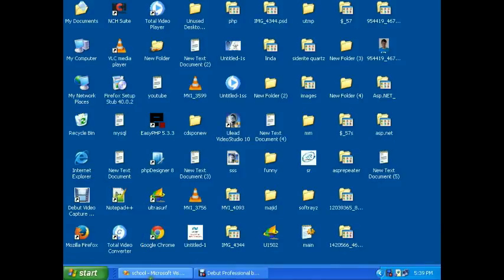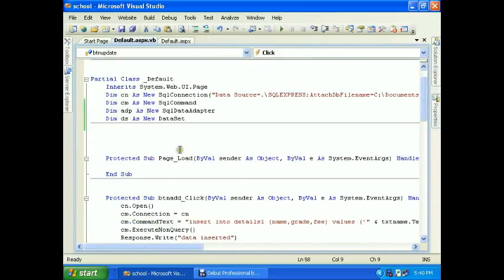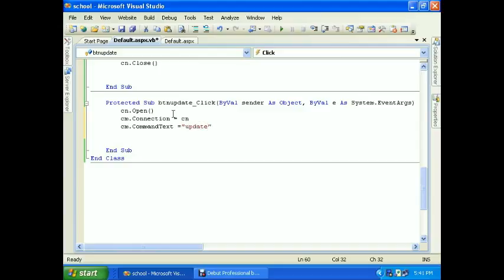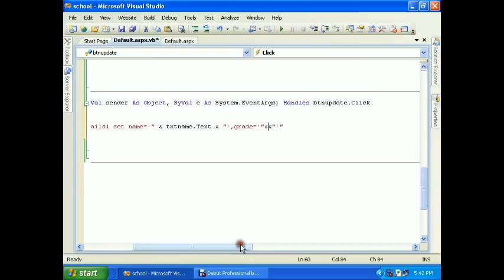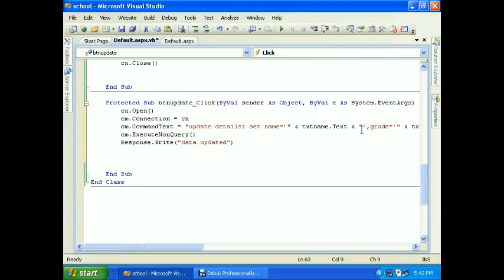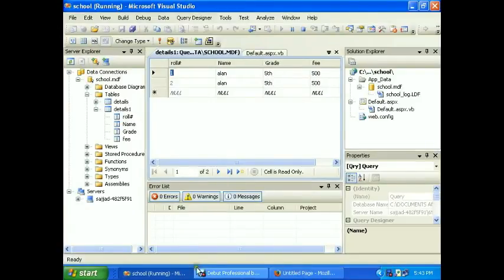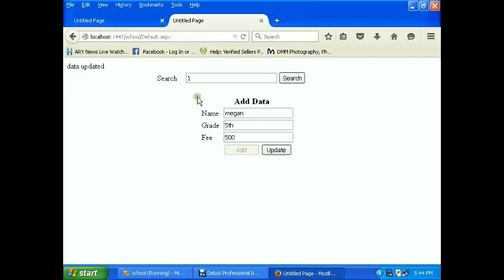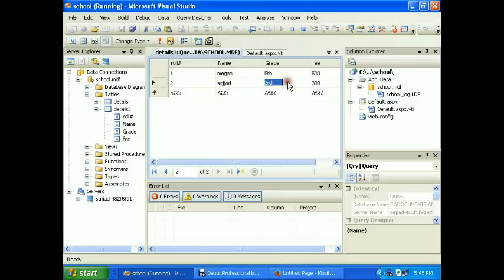Asp.net Tutorial Update Querry Update Data in Database Table using Vb.net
this is very simple tutorial in this tutorial i just shows you how to update for retrieving data please check a video of retrieving data in my videos in asp.net vb playlist.